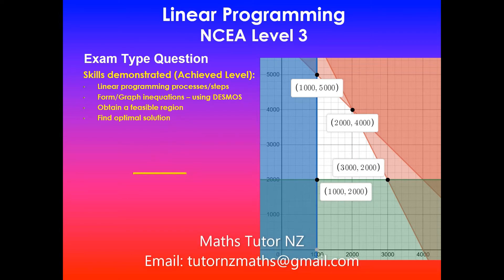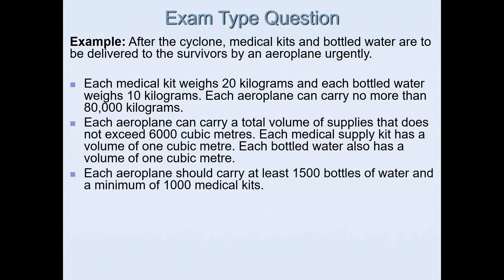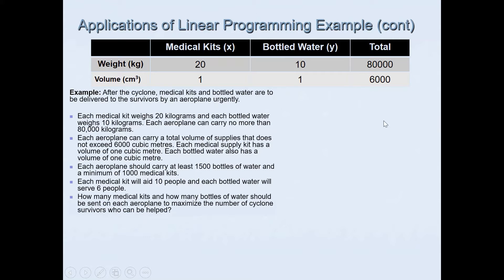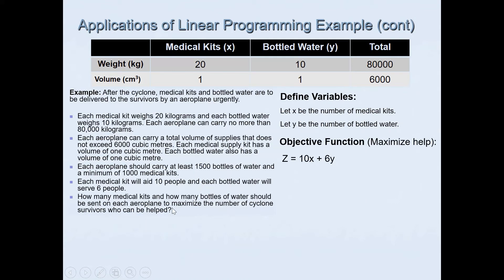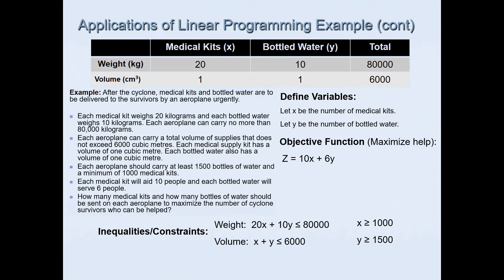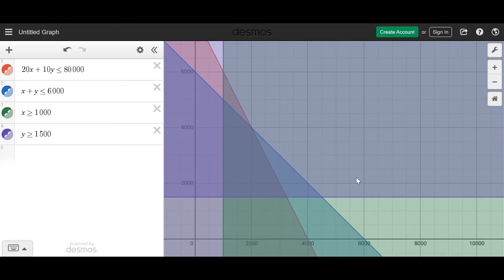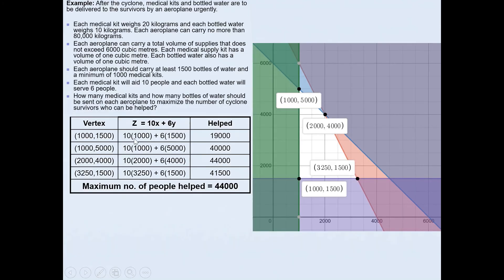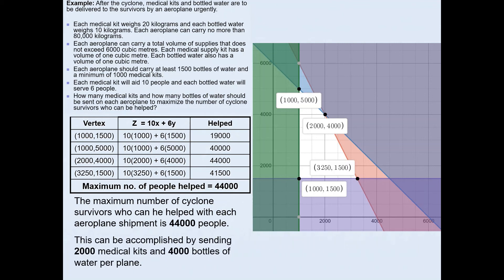Exam Type Question | Linear Programming | NCEA Level 3 Mathematics | Part 1 of 2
In this video, I will go over exam type question on Linear Programming at Achieve level. It is important to completely understand what is expected of you when asked to apply linear programming in solving problems.

Linear programming is a method to achieve the best outcome in a mathematical model whose requirements are represented by linear relationships. Linear programming is a special case of mathematical programming.

Students need to make their own decisions about what to do and how to solve problems. An instruction like ‘Sketch the inequality y less than 3x – 2’ is inappropriate. Where an assessment task has a series of instructions that lead students through a sequence of steps towards the solution, it is likely that the opportunity for students to demonstrate all levels of thinking will be compromised.

For Achieved the requirements include selecting and using methods. To be used as evidence a method must be relevant to the solution of the problem.

For a context where the function to be optimised is parallel to a boundary of the feasible region, students are likely to demonstrate extended abstract thinking by justifying that multiple solutions are possible, and finding possible solutions in context.

Communicating solutions
At all grades there is a requirement relating to the communication of the solutions. For example, students need to show evidence of the inequalities, the feasible region and the co-ordinates of relevant vertices.

At Achieved, students need to indicate what the answer represents.

At Excellence, the students need to explain any decisions they make in the solution of the problem.